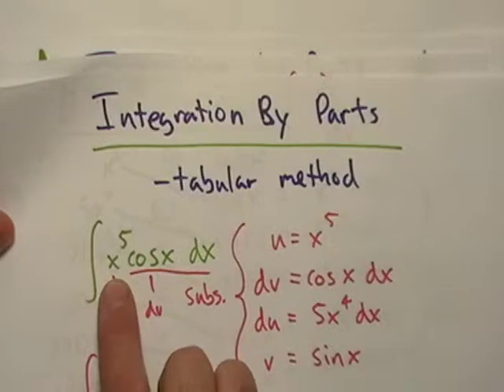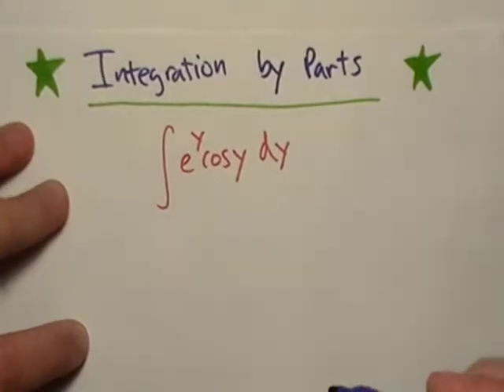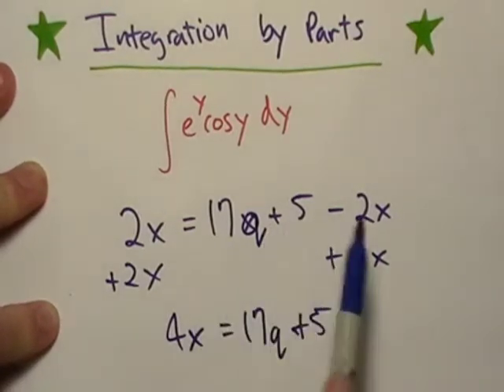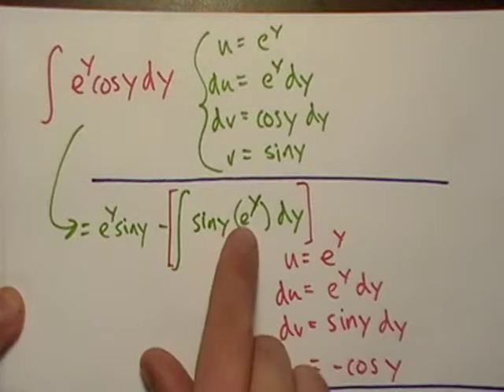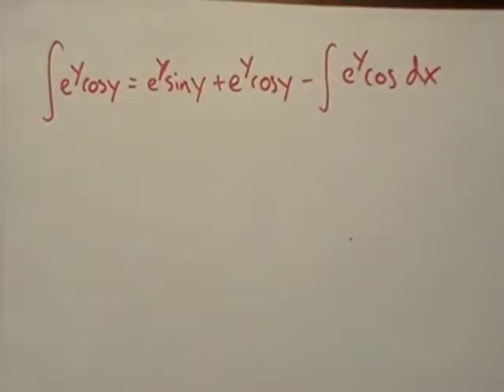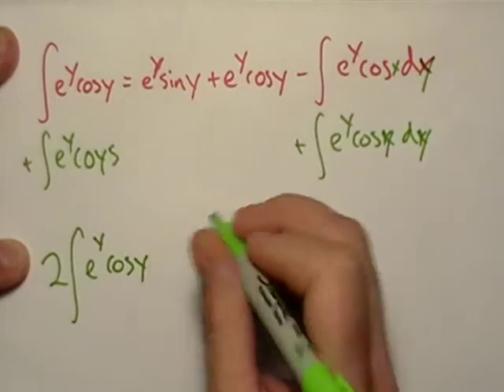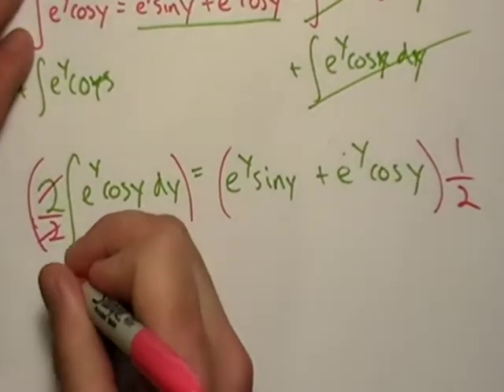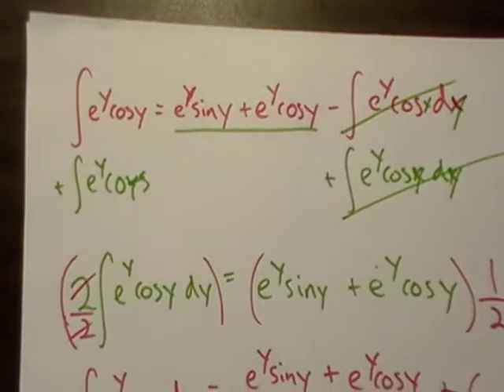Integration by Parts 5 (the revolving scenario)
You will probably see this a few times